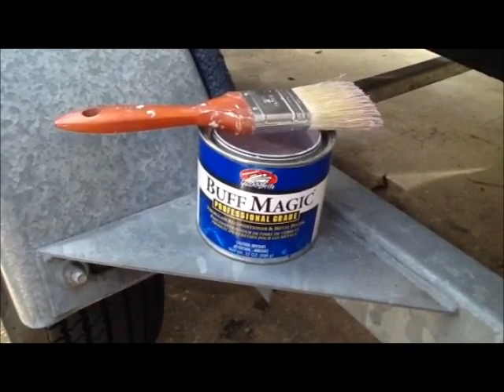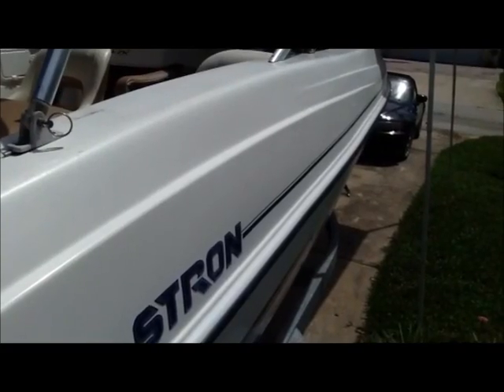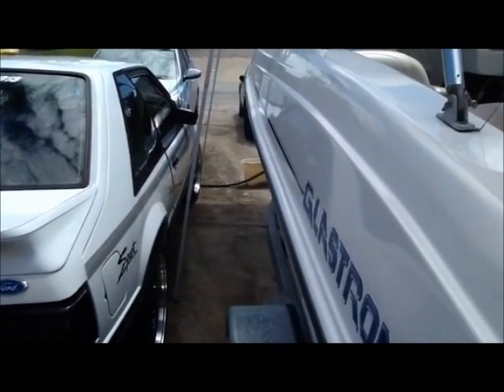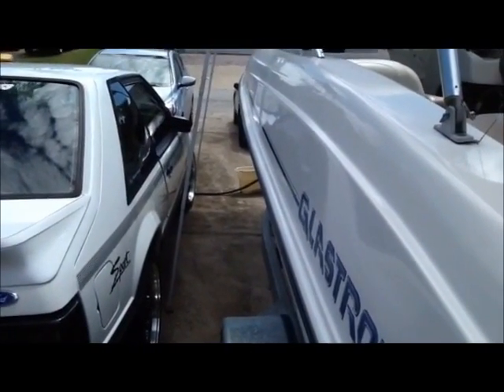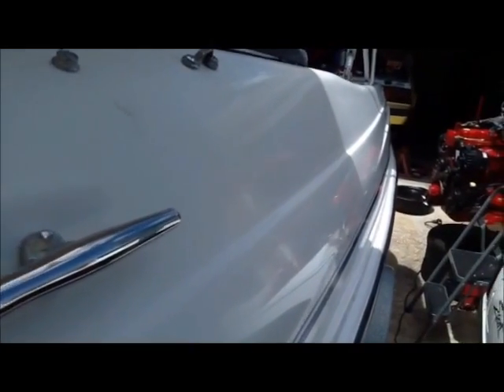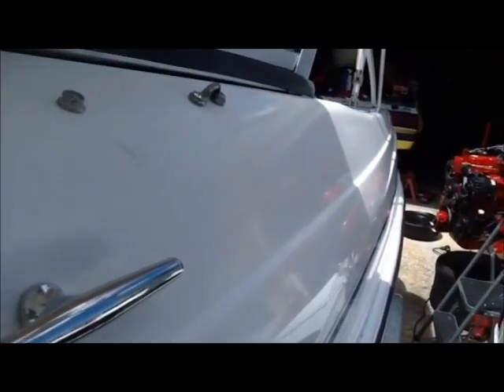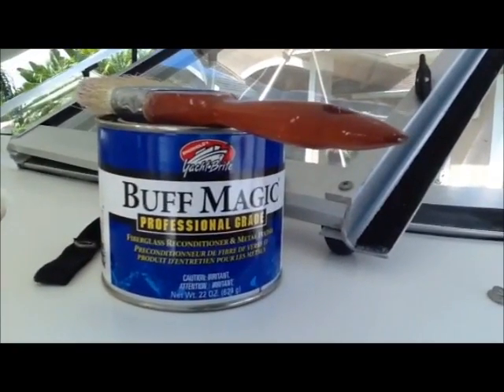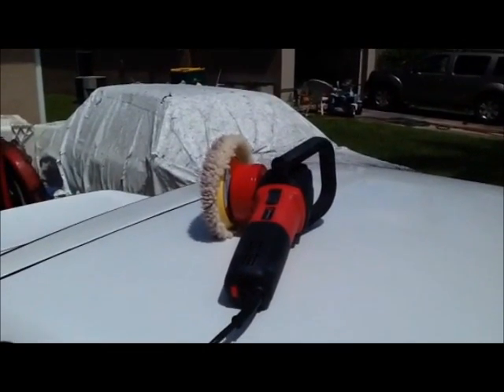removing heavy oxidation from my boat with buff magic, how to buff a boat.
I used shurhold buff magic to remove heavy oxidation on my boat that sat out in the Florida sun for 4.5 years. I is a two step deal with buff magic and pro polish. Just make sure you have the right tool for the job!